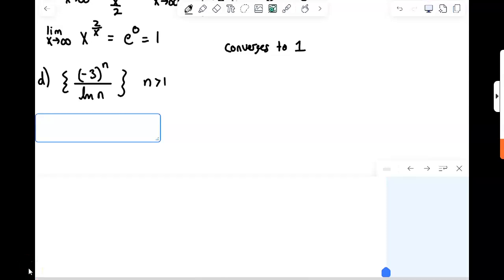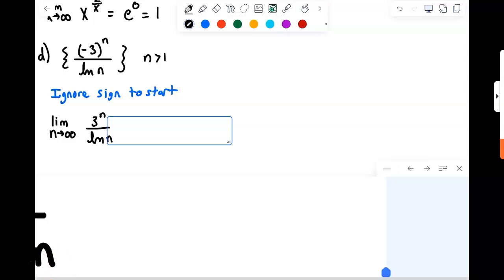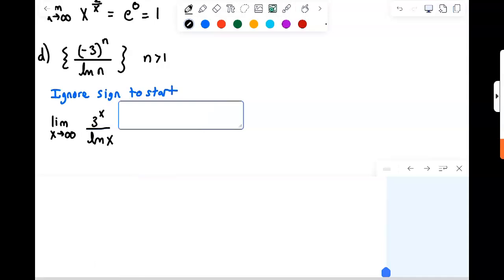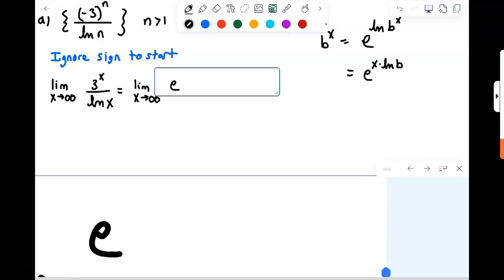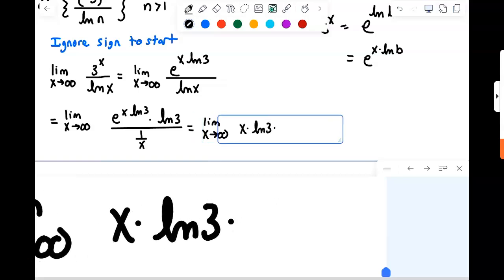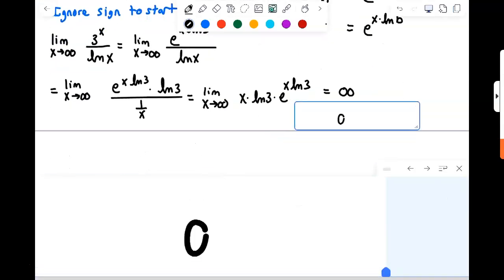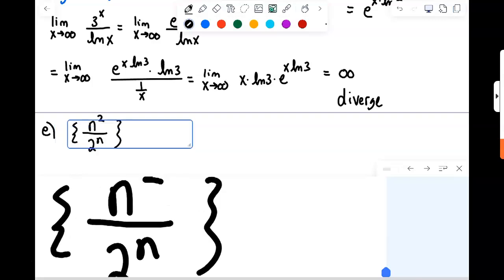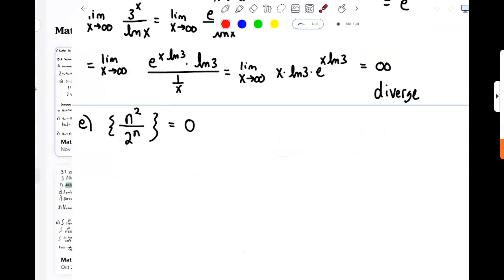Determining if a Sequence Converges 3